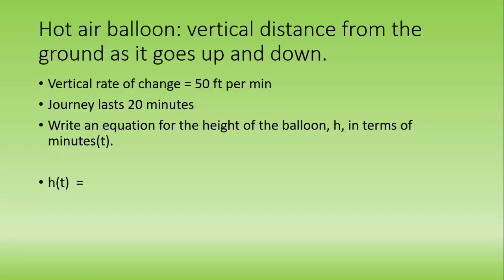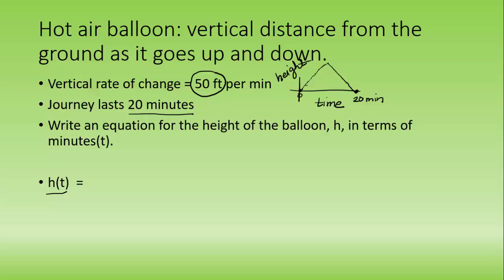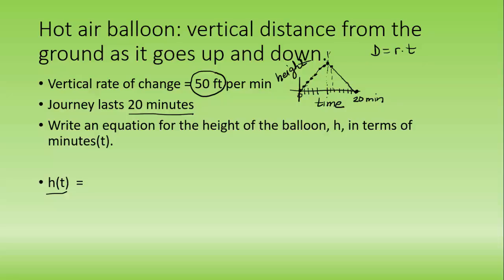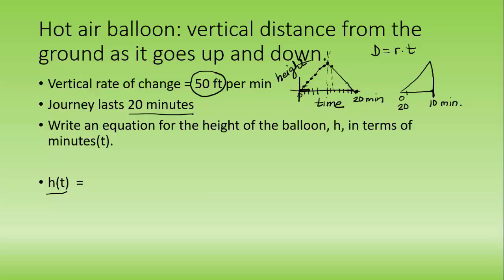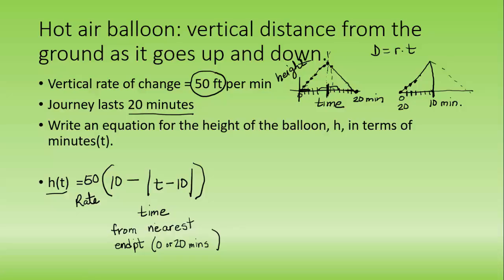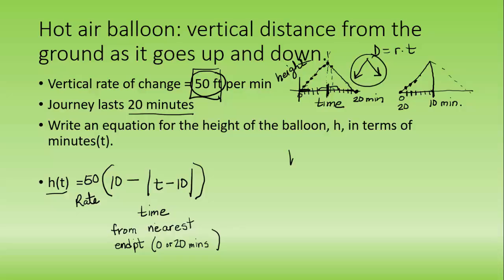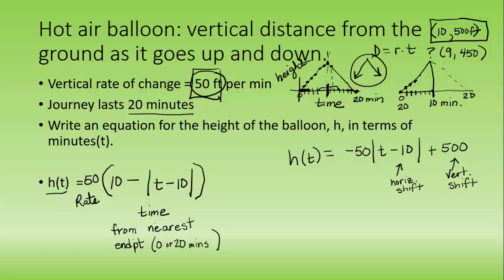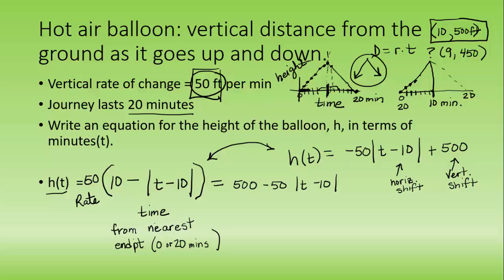Absolute Value Applications pt 2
Using absolute value to express the rising and falling height of a hot air balloon, in terms of the time it has traveled.